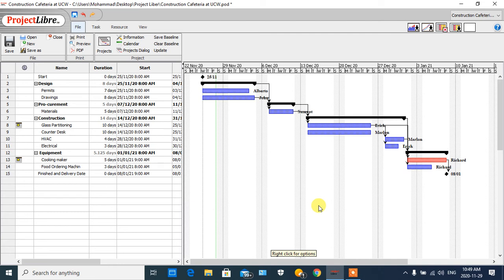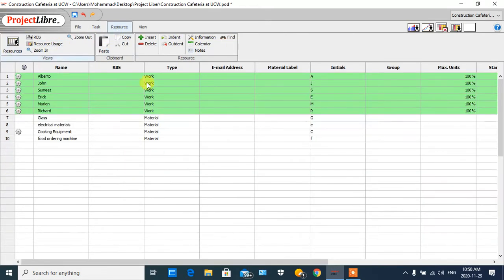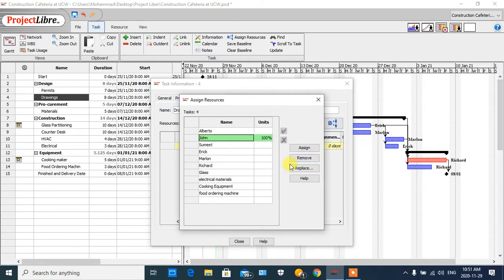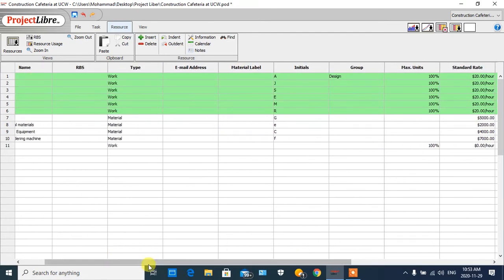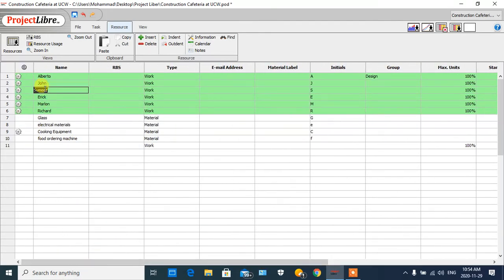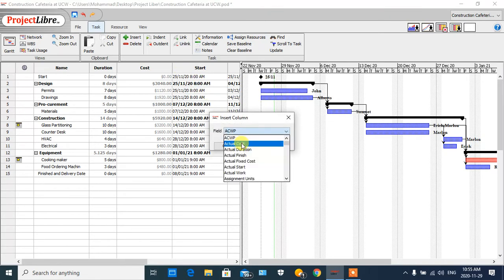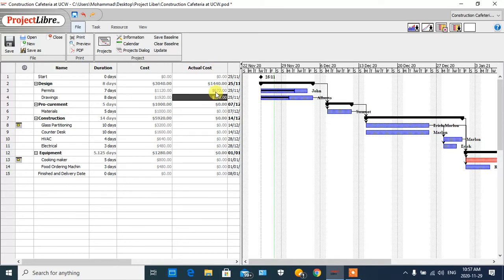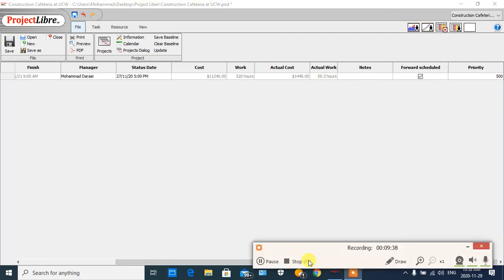ProjectLibre - Types of Resources and Incorporating Cost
This video is a summary explanation regarding two features of ProjectLibre; Type of Resources and Incorporating Cost